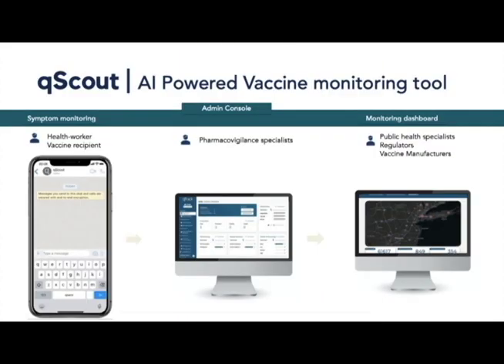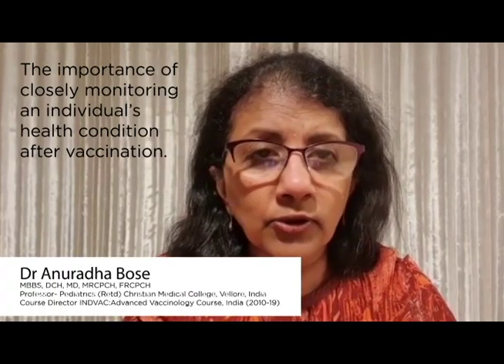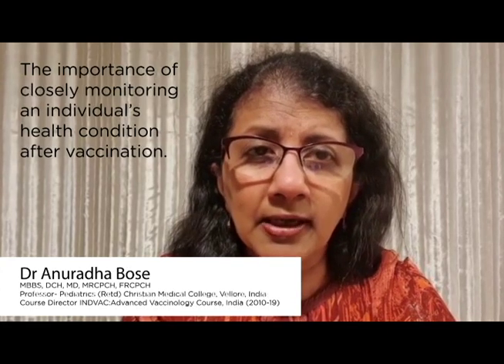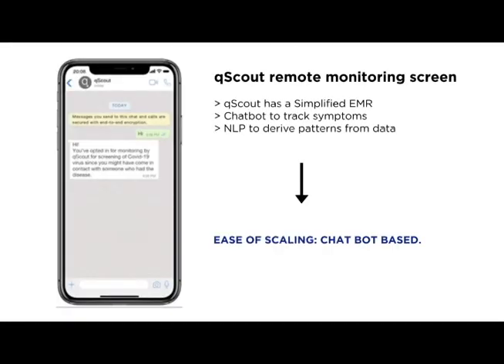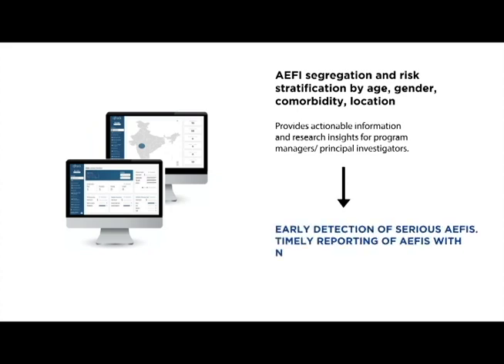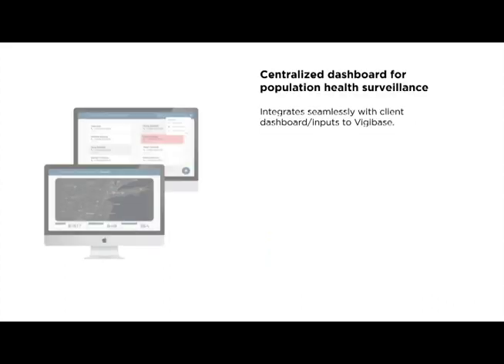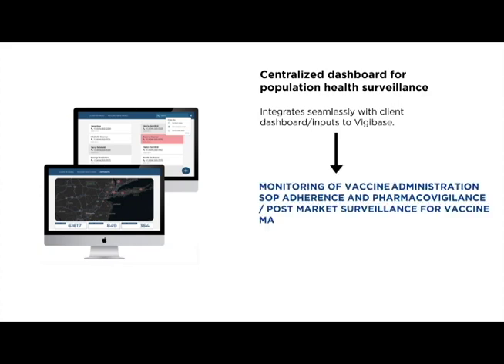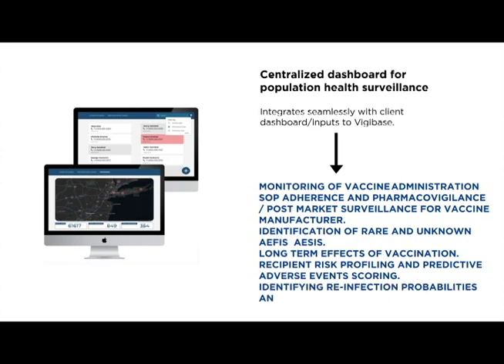qSCOUT an AI powered solution for comprehensive Active vaccine surveillance and AEFI monitoring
qSCOUT an AI-powered solution for comprehensive Active vaccine surveillance and AEFI monitoring with the following components:
- Interactive chatbot for symptom monitoring using a smartphone- simplified EMR to enroll vaccine recipients usable on a phone app with data harmonisation capabilities
- NLP based dashboard with relevant analytics for timely updates and risk based triaging
- Integrates with country wide healthcare platforms and databases for population-level insights

The tool enables task shifting from healthcare workers and ensures timely reporting of AEFI reporting from every user. Scaling is efficient and can track millions of users at a time.